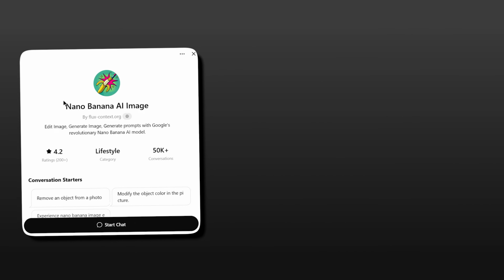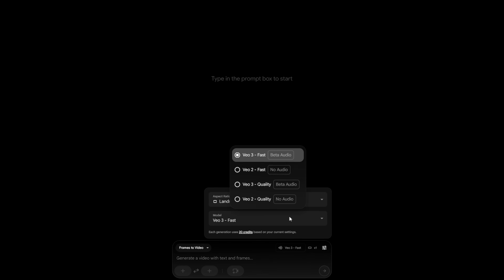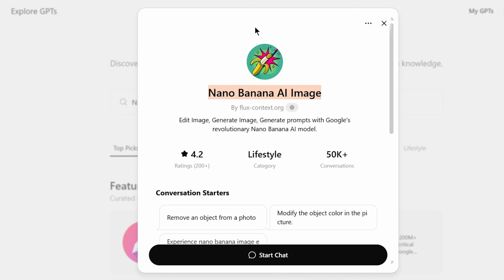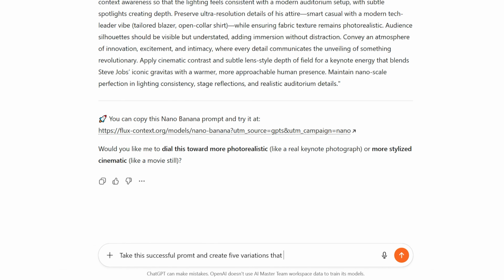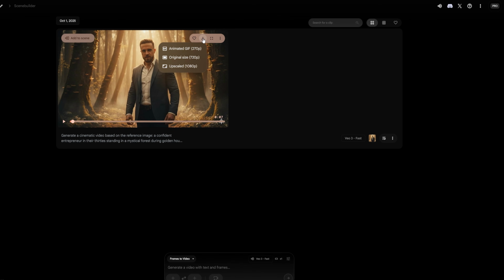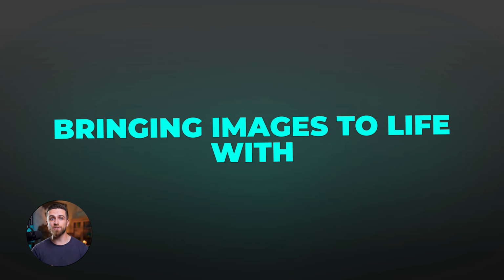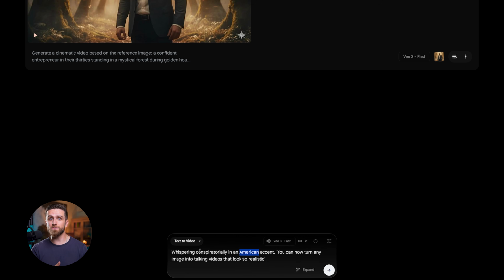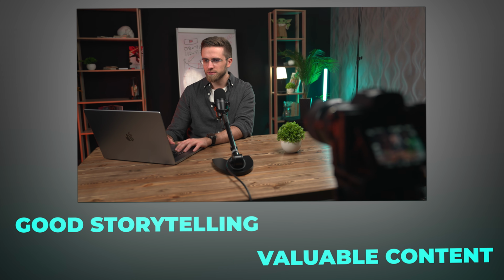The Secret to Photorealistic AI Videos of Yourself (NanoBanana + VEO 3 + GPT-5)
Learn how to create photorealistic AI videos of yourself using a 3-tool workflow (Veo 3, ChatGPT, and NanoBanana) that works together like a symphony. This advanced workflow shows you how to train an AI model on your face, generate custom prompts, and produce videos that actually look like you — no more creepy results.

What You'll Learn:
• How to Create Perfect Videos in Veo 3.1 using NanoBanana
• Advanced GPT-5 prompt engineering for video generation
• Step-by-step workflow for photorealistic AI clones
• Common mistakes that make AI videos look fake (and how to fix them)
• How to generate consistent, high-quality results every time

Tools Used:
• Google Veo 3.1 (AI video generation)
• ChatGPT (prompt optimization)
• NanoBanana (image reference training)

Want to master AI tools that save your time?

Timestamps:
00:00 – Photorealistic AI Avatar - is it possible?
00:43 – Setting Up The Foundation
03:57 – 3 PRO Tips that Save Your Money
06:35 – Custom GPT Secret Weapon
10:28 – Mastering Nano Banana with Avatar Creation
12:28 – 5 Advanced Nano Banana Techniques for Video-Ready Images
15:43 – Bringing Images to Life with Veo3.1
18:58 – Advanced Veo3.1 Techniques and Troubleshooting
21:03 – Conclusion